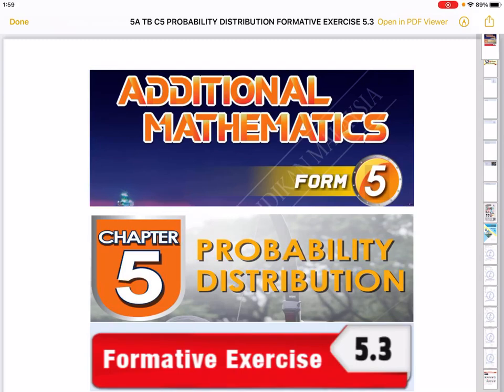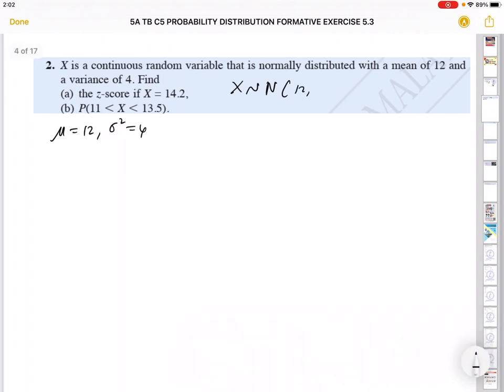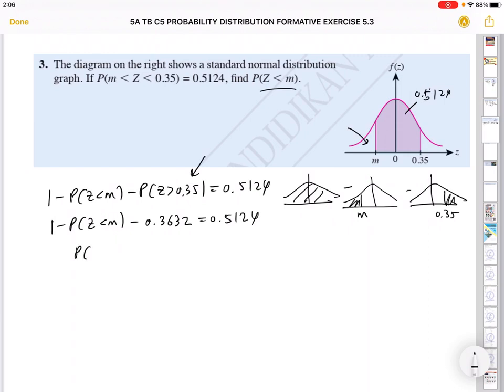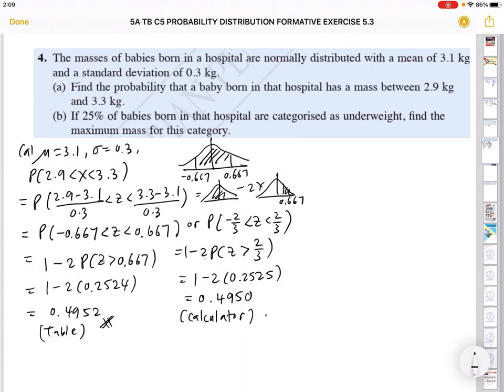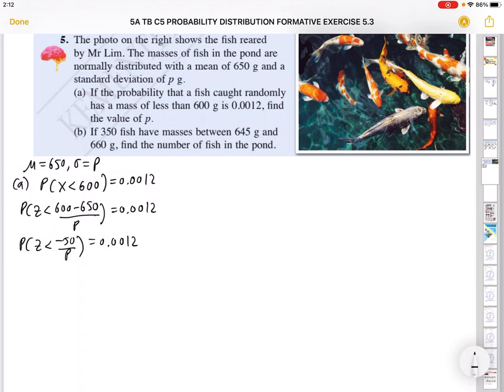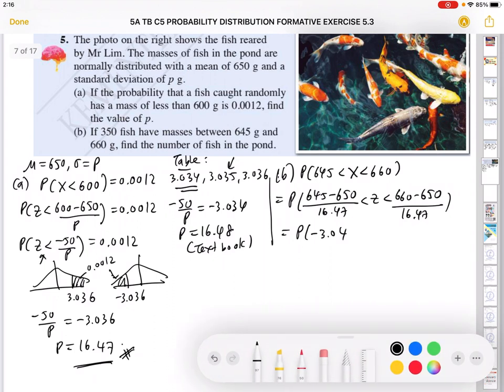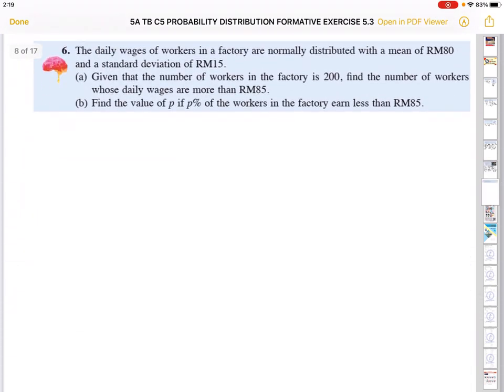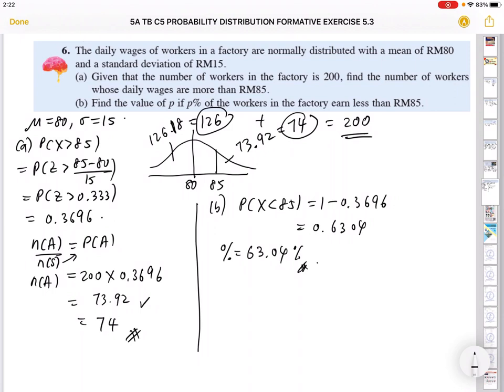FORM 5 ADD MATH KSSM TEXTBOOK CHAPTER 5 PROBABILITY DISTRIBUTION FORMATIVE EXERCISE 5.3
0:00 Introduction
0:19 Question 1
2:54 Question 2
5:32 Question 3
6:59 Question 4
12:10 Question 5
19:30 Question 6